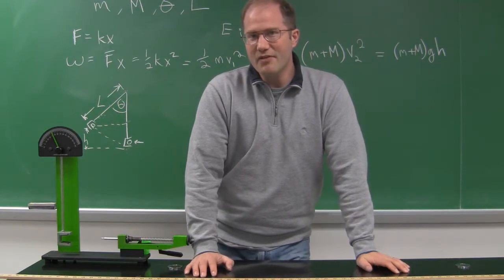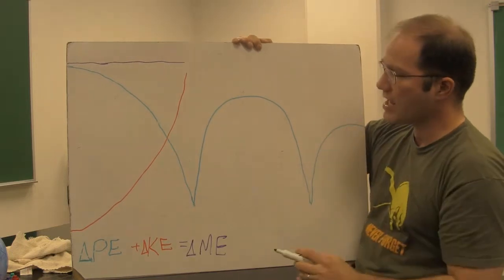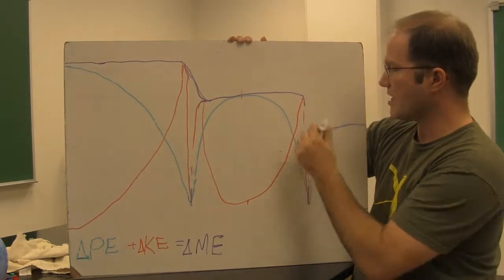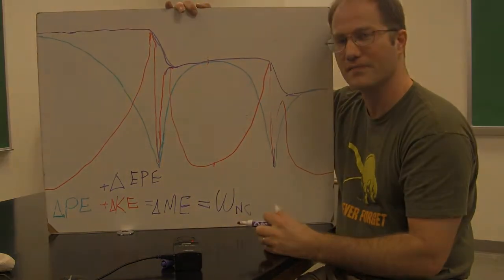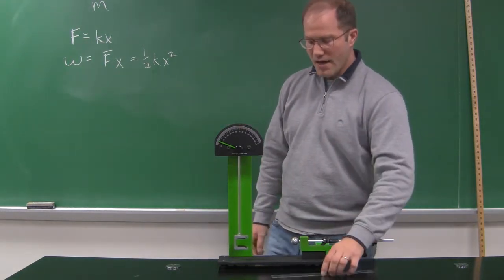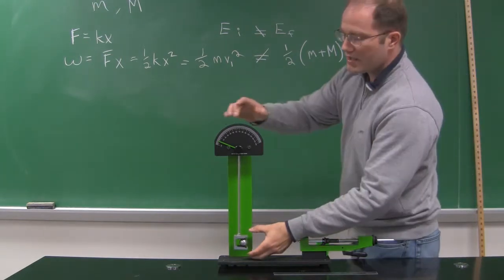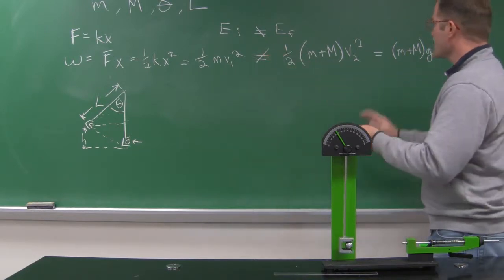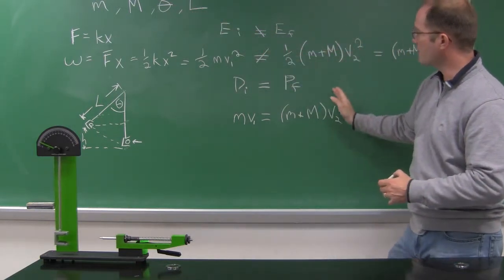1150 Conservation of Energy II